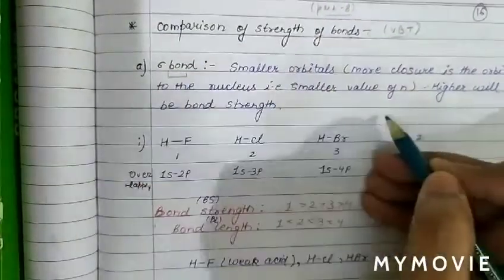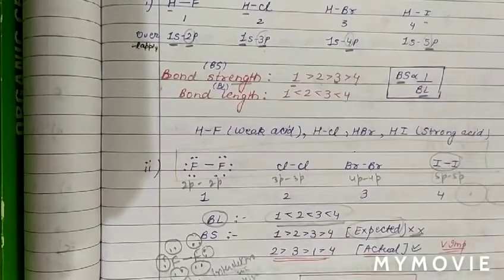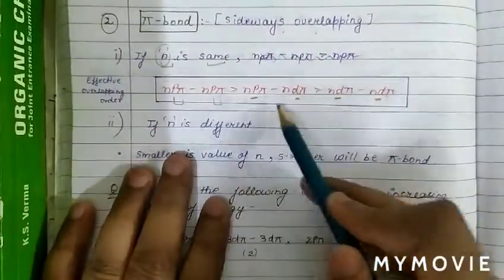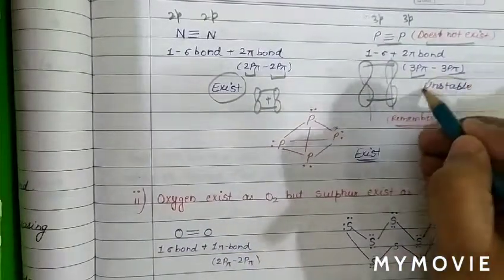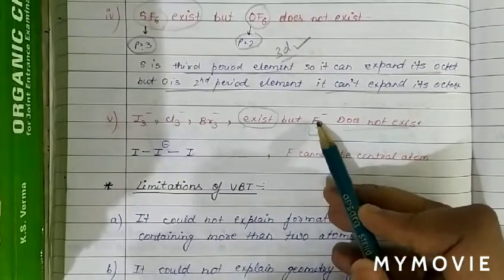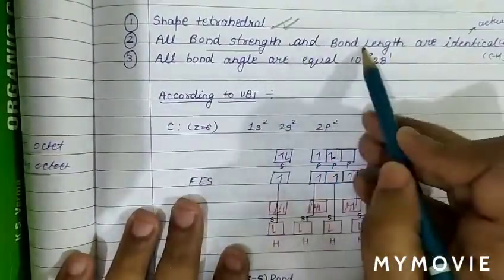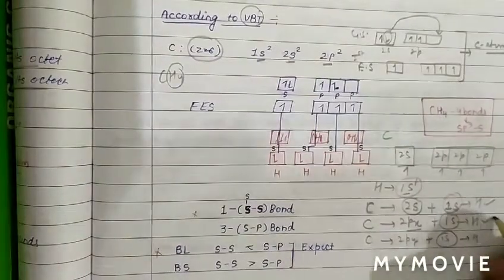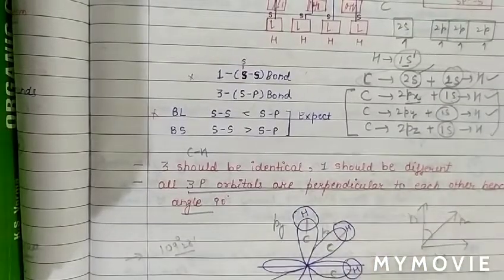CHEMICAL BONDING , PART - 8 APPLICATIONS AND LIMITATIONS OF VALENCE BOND THEORY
APPLICATIONS AND LIMITATIONS  OF VALENCE BOND THEORY